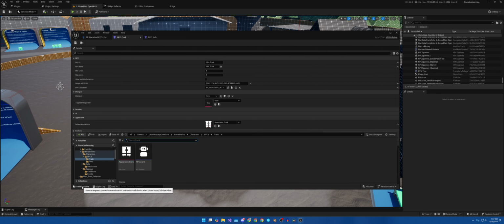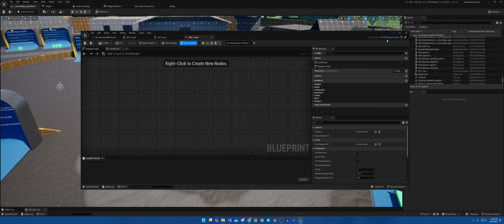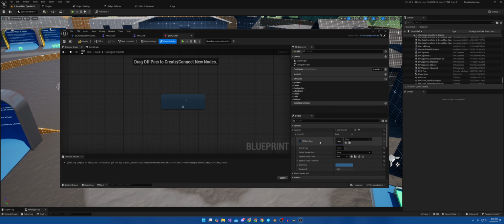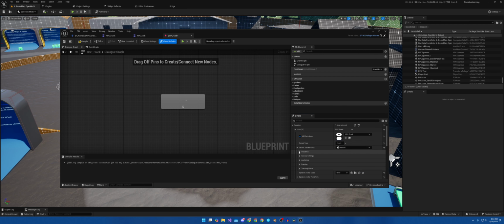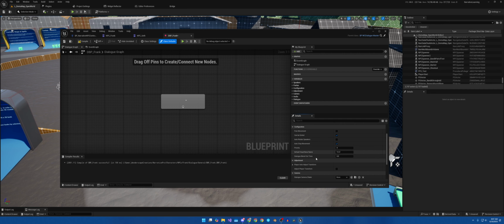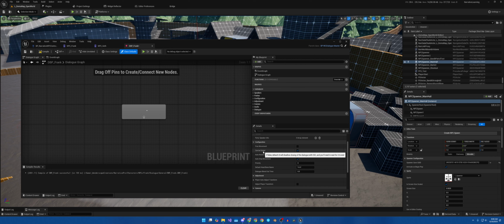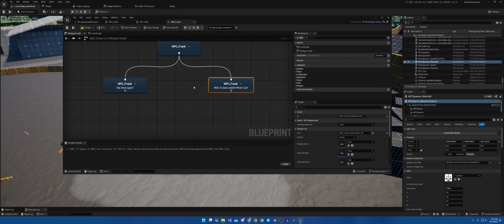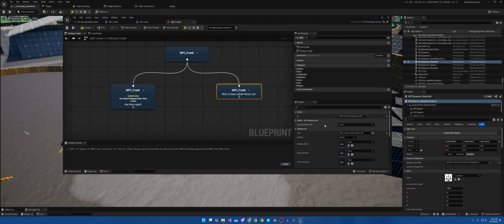Narrative Pro Video #14 - Dialogue BP Intro